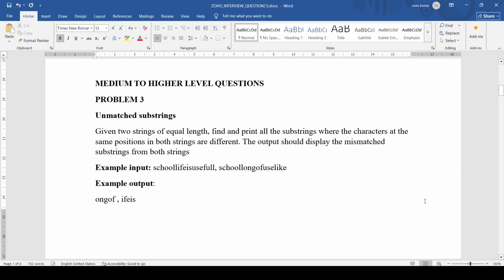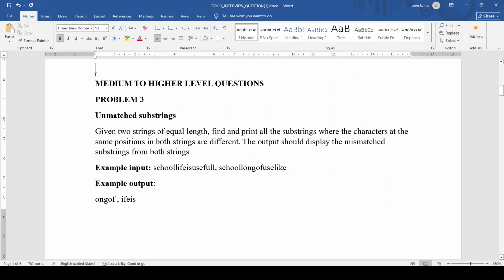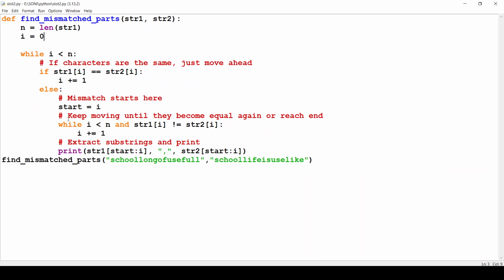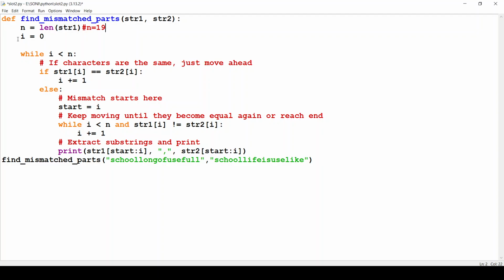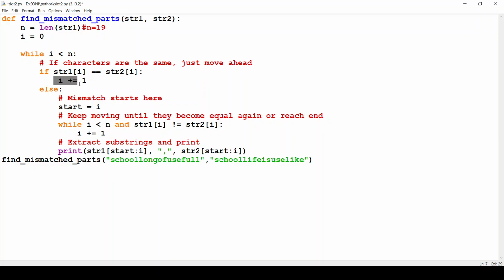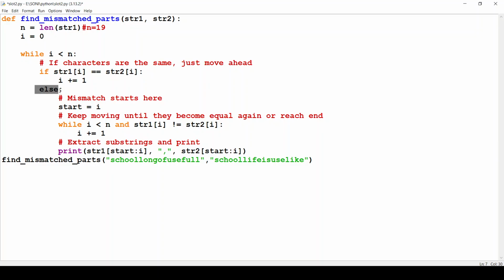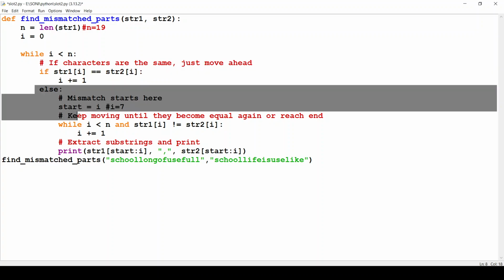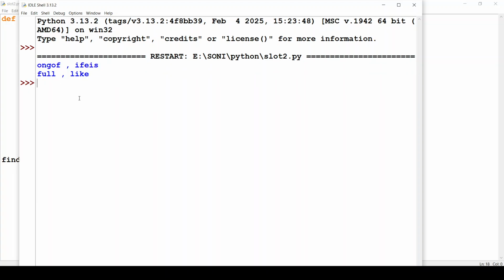Zoho Interview Question 2025 | Round 2 Coding | Unmatched Substrings in Python | codeandinnovate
Welcome to Code & Innovate — your one-stop place to build logic, code smart, and crack real-world tech interviews!

In this video, we solve one of the most asked Zoho Interview Round 2 coding questions (March 2025).
The focus is on the "Unmatched Substrings" problem, which tests your string comparison and logic-building skills.

🧠 What You Will Learn in This Video:

How to compare two strings position-wise
How to extract mismatched parts from two strings
Step-by-step breakdown of logic in Python
Common patterns seen in Zoho, Infosys, TCS, Wipro interviews

🧑‍💻 Who Should Watch This:

Students preparing for Zoho, TCS, Infosys, Wipro, Cognizant, Accenture
Freshers facing coding rounds in service/product companies
Beginners learning Python string handling and logic building
Aspirants targeting 2025 off-campus & on-campus placements

🔍 Concepts Covered:
Substring mismatch detection using index comparison
While loop usage for string traversal
Python function-based implementation
Sample input/output breakdown